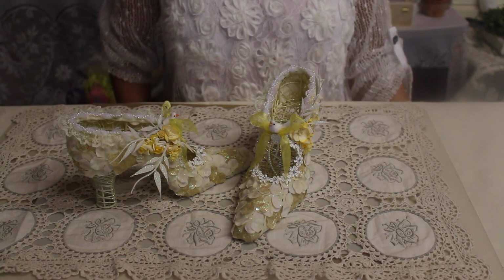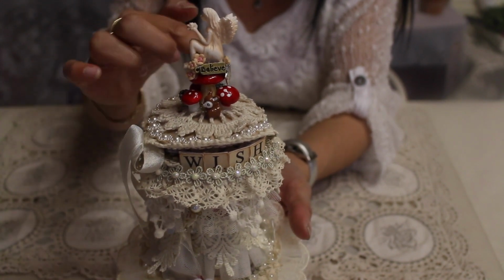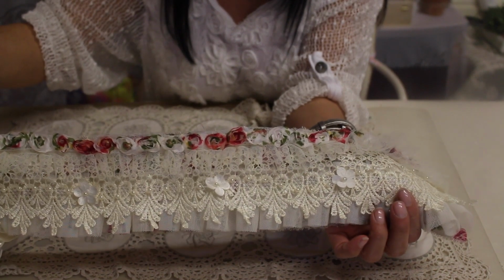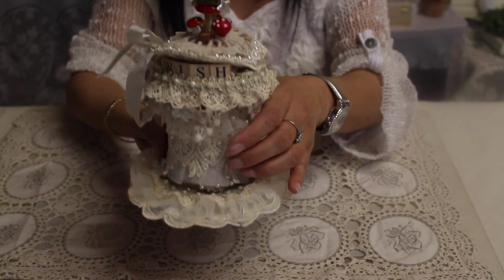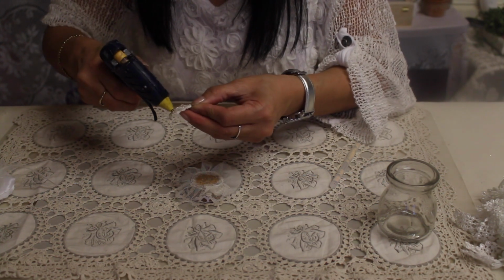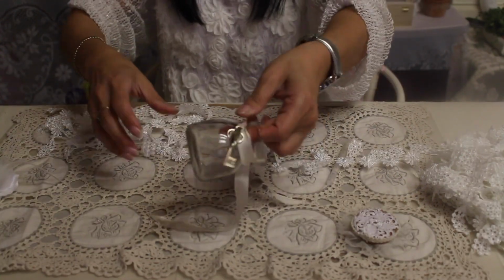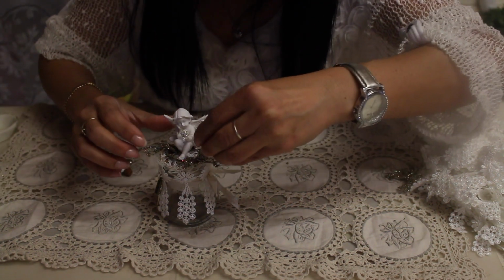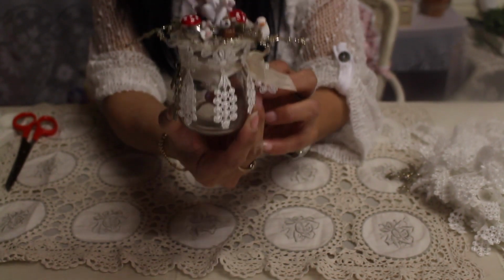Glass Jar Altered Tutorial